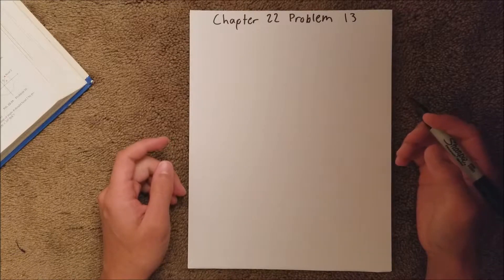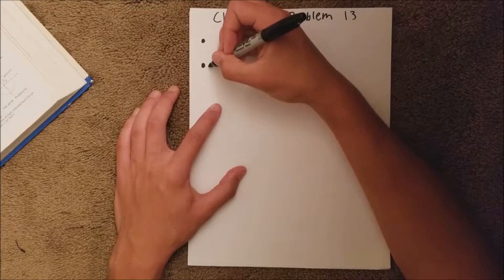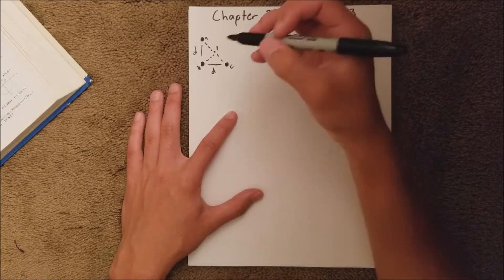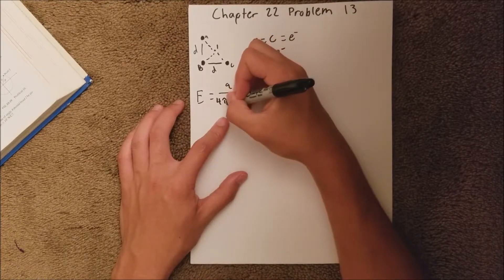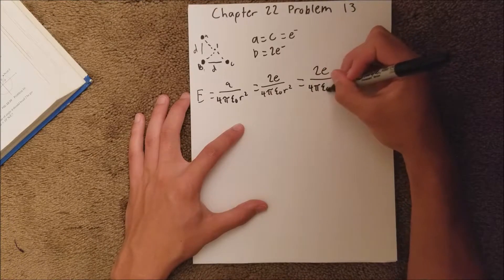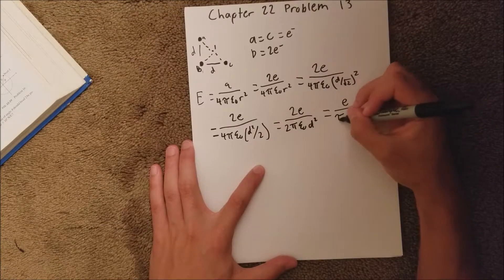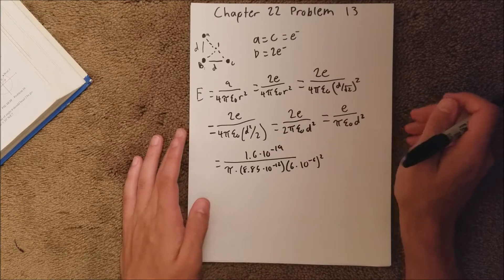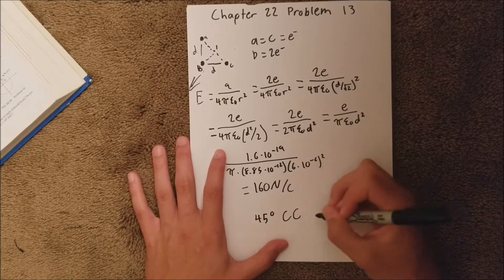Fundamentals of Physics 8th Edition (Walker/Halliday/Resnick), Chapter 22, Problem 13 Solution